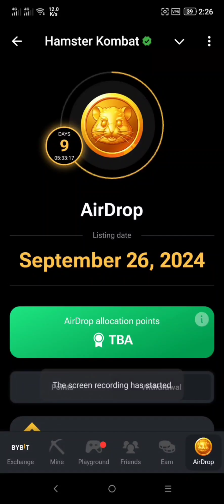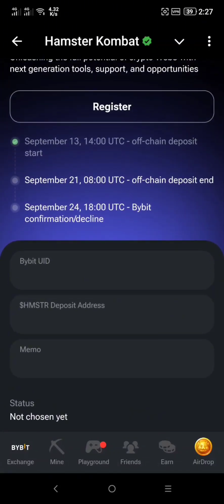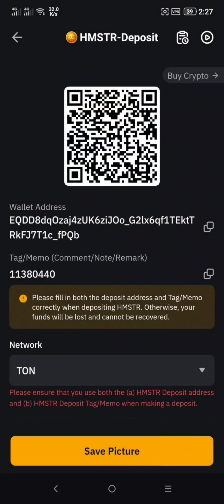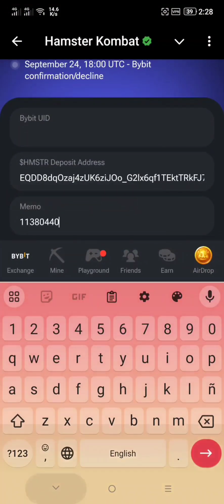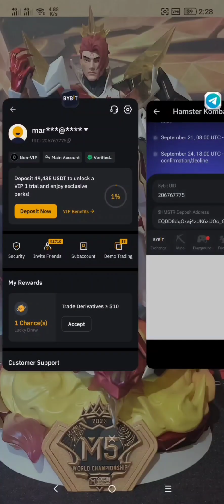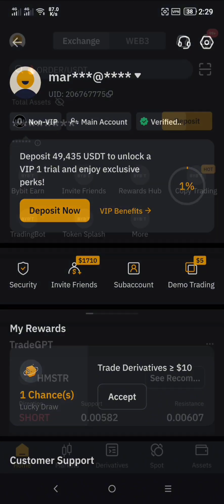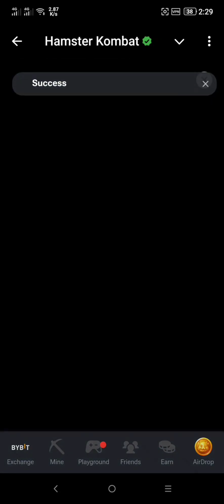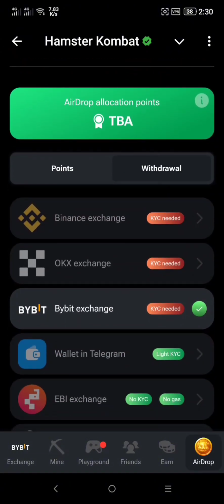BYBIT - How to connect and deposit your HMSTR TOKEN into your wallet using your BYBIT.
BYBIT - How to connect and deposit your HMSTR TOKEN into your wallet using your BYBIT without gas fee. BYBIT LINK👇